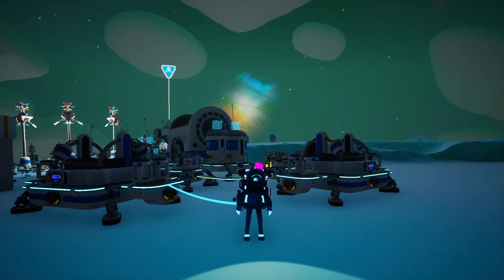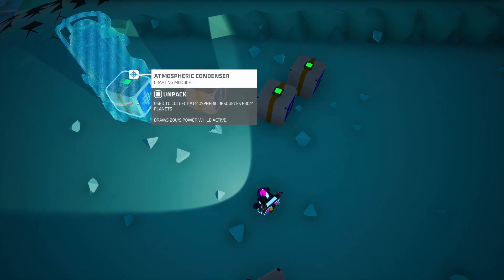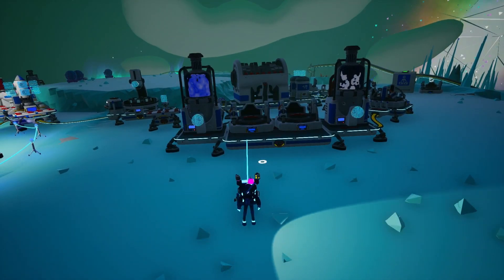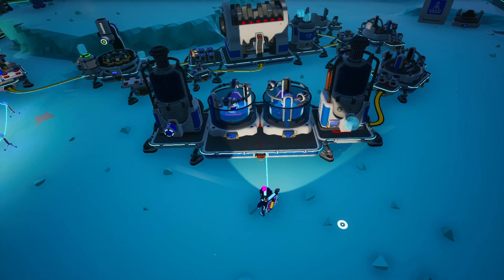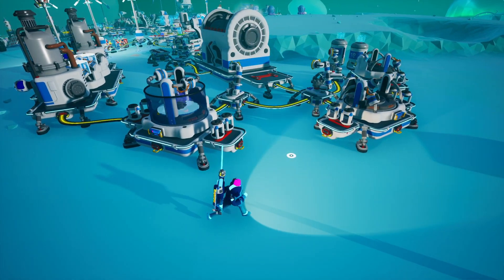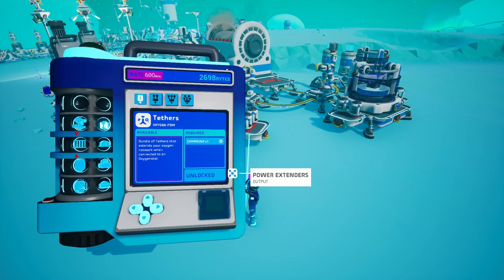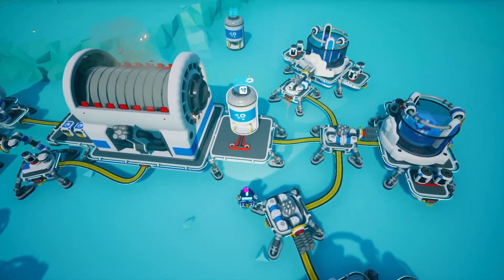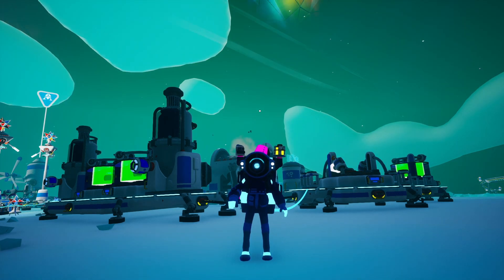Get INFINITE Bytes with THIS Simple Hack | Astroneer Guide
So, someone commented on a video I made a while back, showing me a different way of creating a Byte Farm in Astroneer! And I decided to give it a try. The results did not disappoint! This is one of the best byte farm designs!